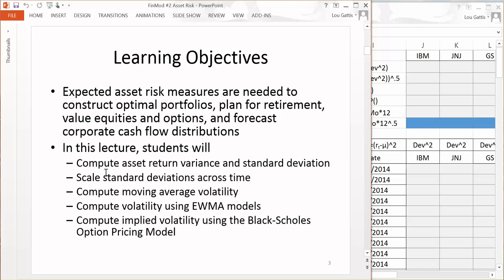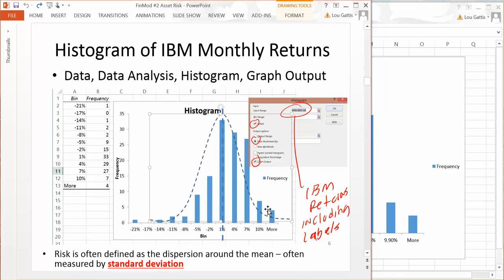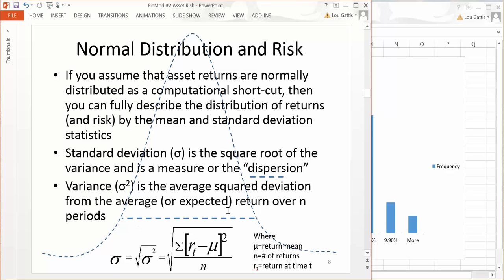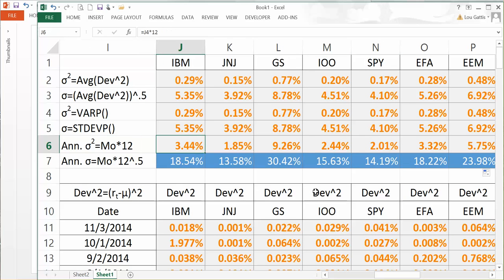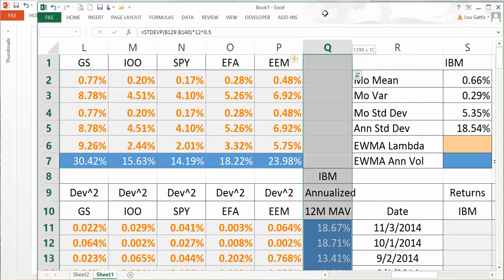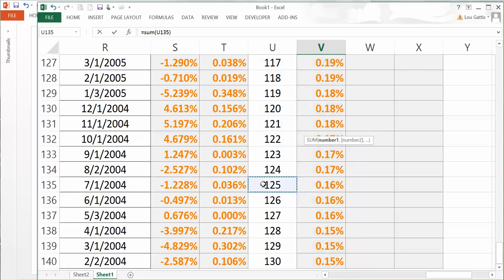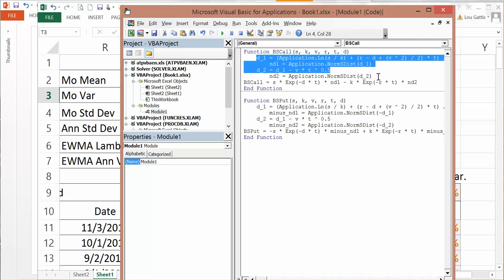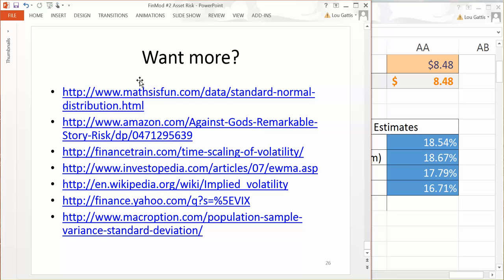FinMod 2 Estimating Volatility